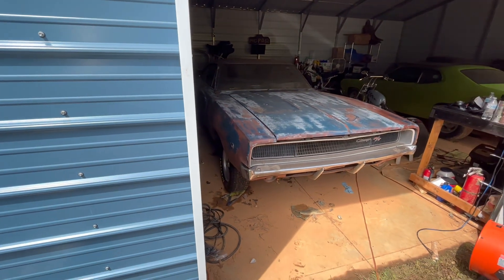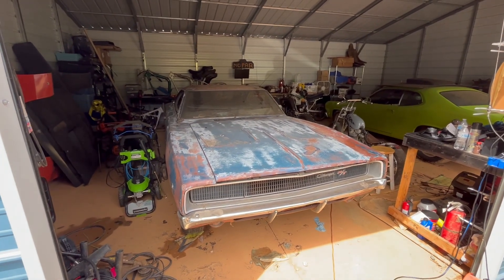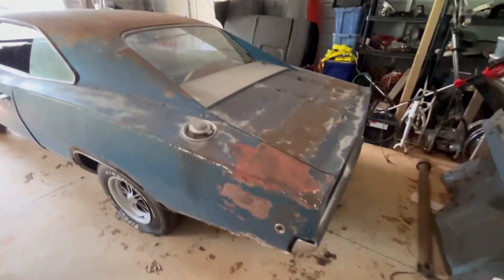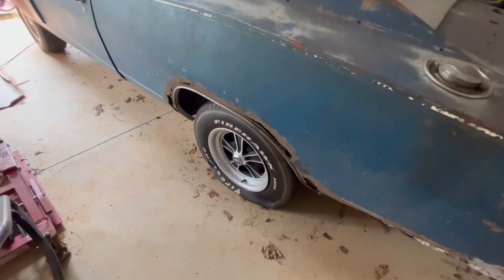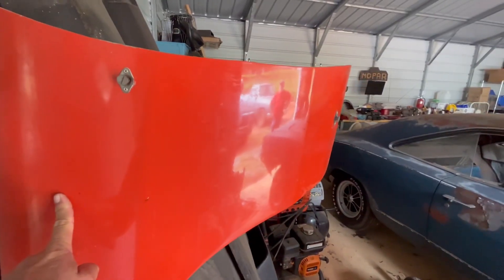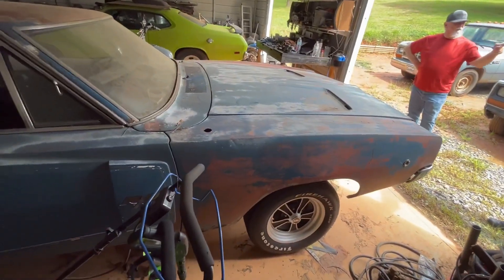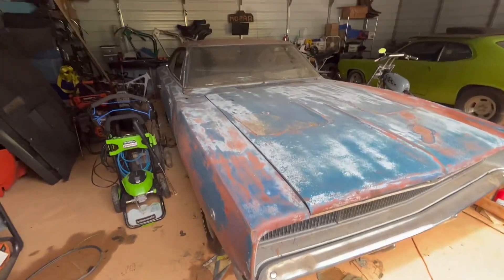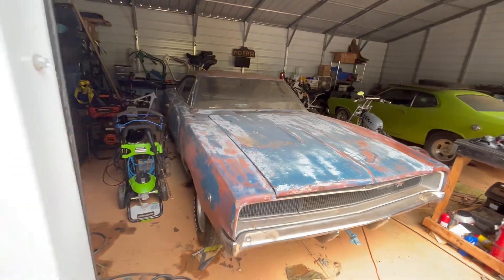68 Charger 383 four speed project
This Dodge Charger 383 four speed car has quite the story on how the owner acquired it. And he’s now owned it for 47 years. That’s just amazing !